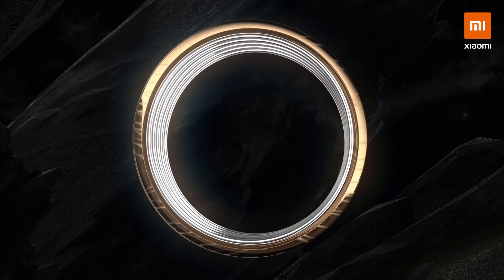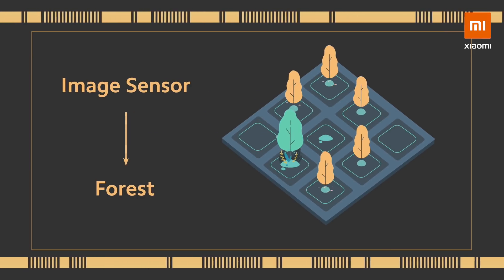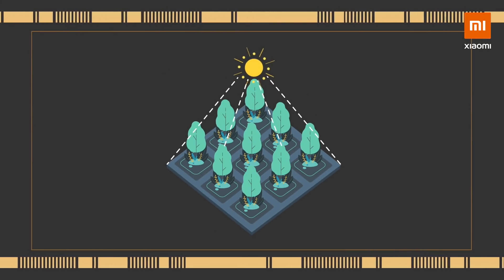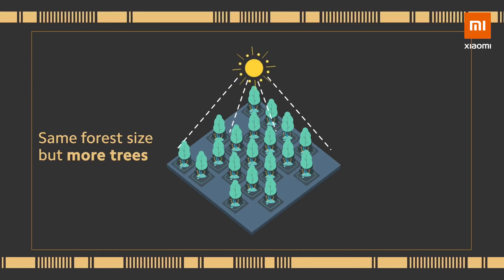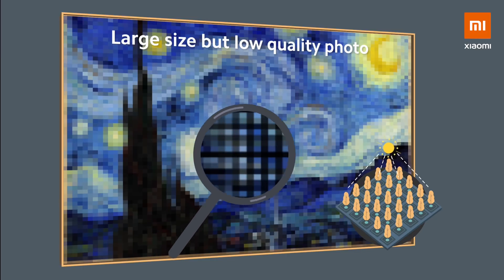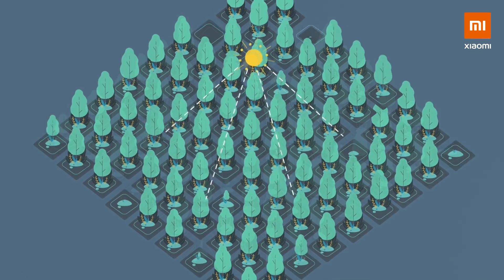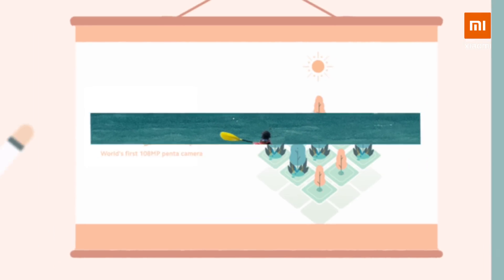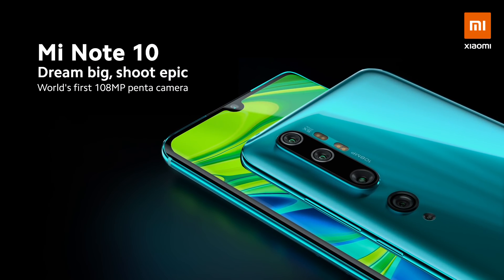MiAcademy: The Secret Behind 108MP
Does the sensor size in your phone camera really matter? Yes!

Check out the latest episode of MiAcademy and learn how the MiNote10's 108MP camera can take your photos to another level.